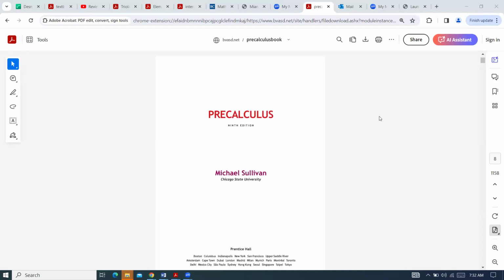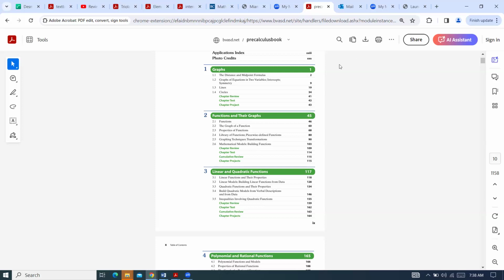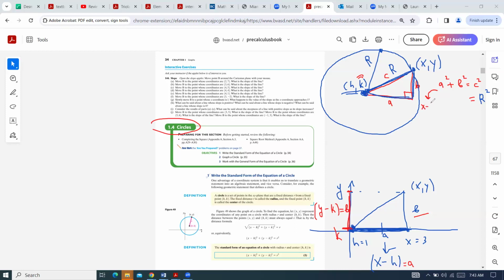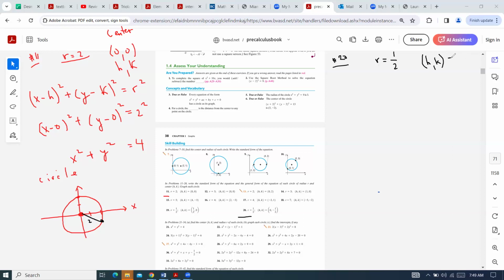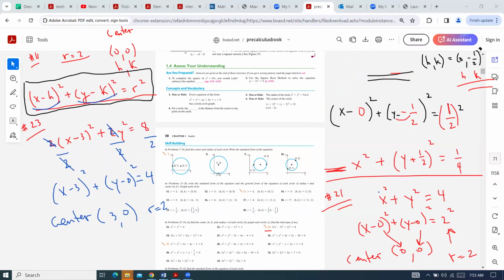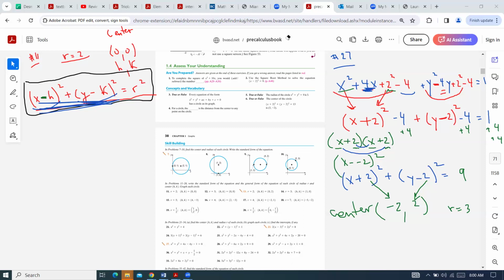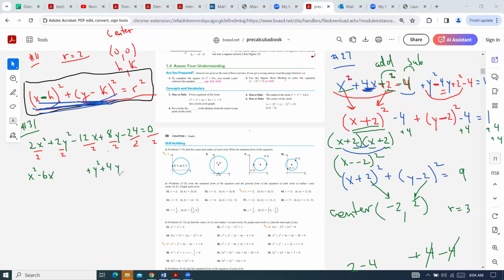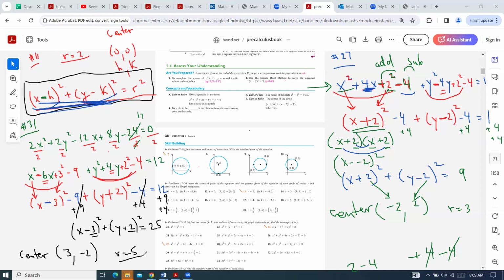MAC 1140 Lecture 1